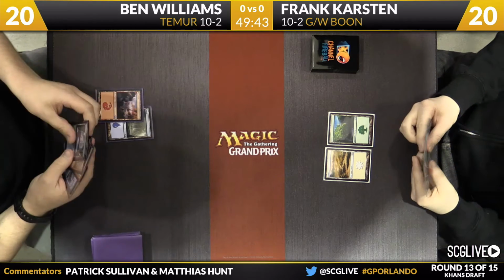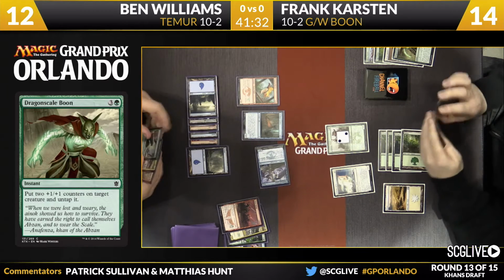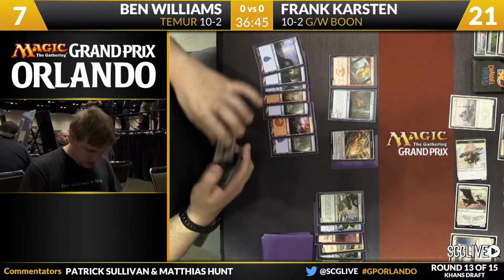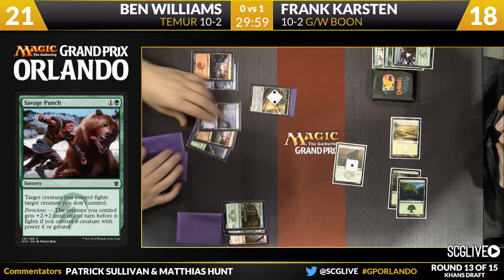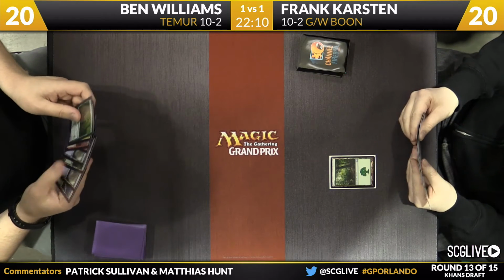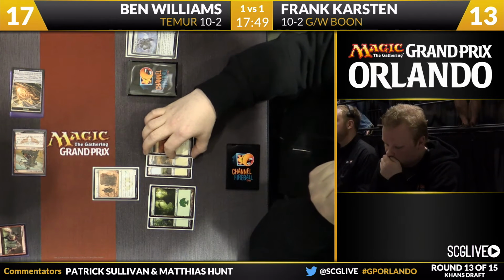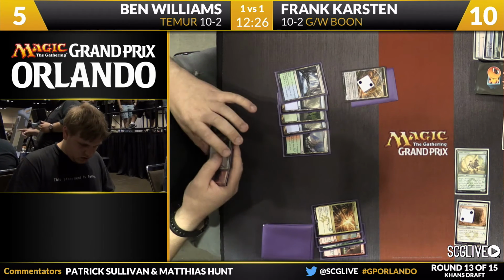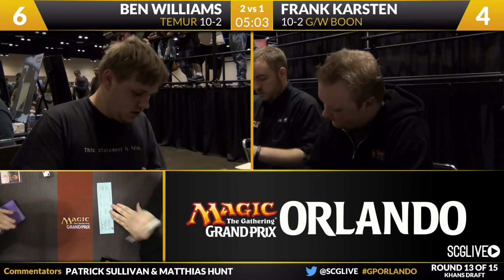GPOrlando - Round 13 - Frank Karsten vs Ben Williams [Magic: the Gathering]